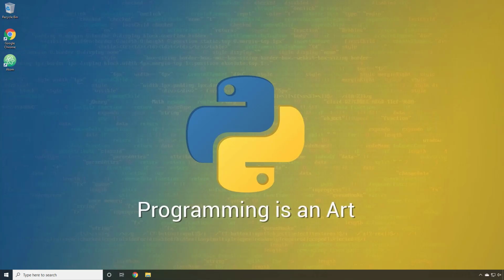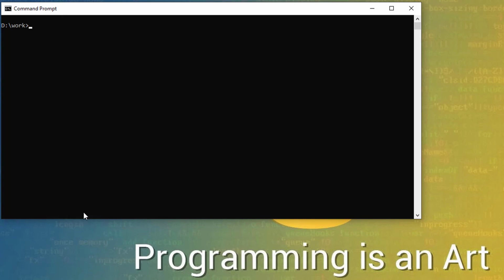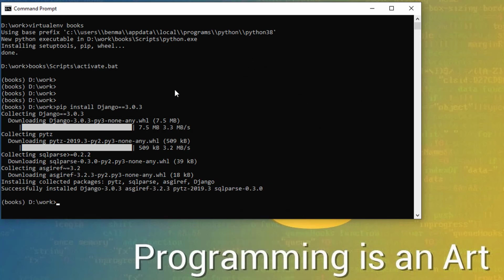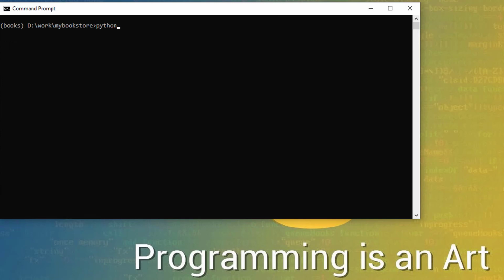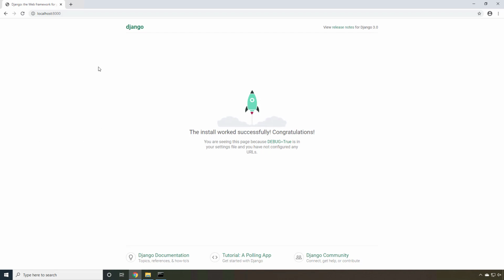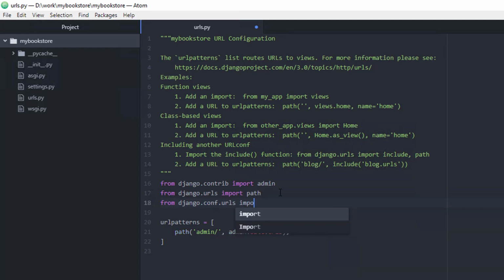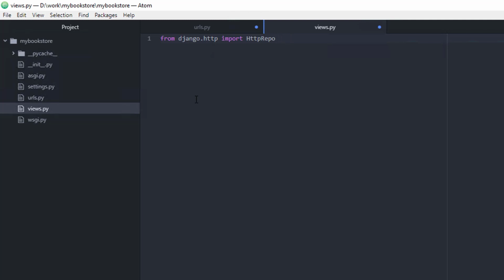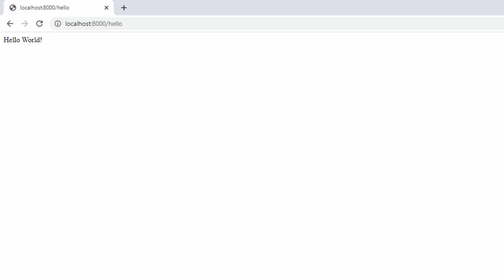Python Website - Setup Django Project using Virtual Environment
Create a Python Website by using the Django Web Framework.  Setup your first Django project in a Python Virtual Environment.  We will cover how to create the Virtual Environment and activate it.  Then install Django into the environment, and migrate the basic database configuration for the standard Django security settings.  We will run up the Django Web Server on Port 8000, and then create our own "Hello World" webpage, Django style.